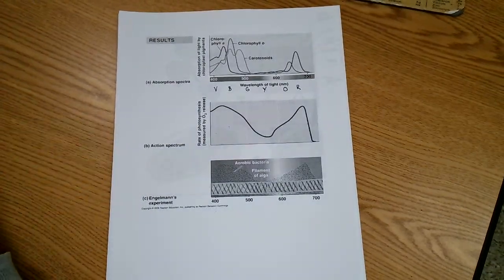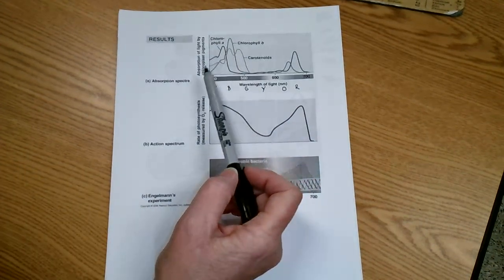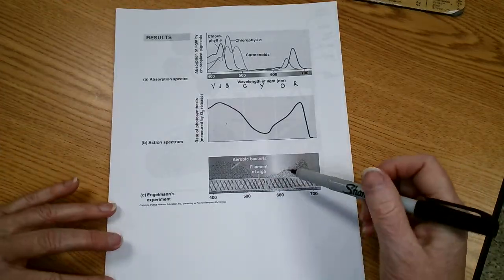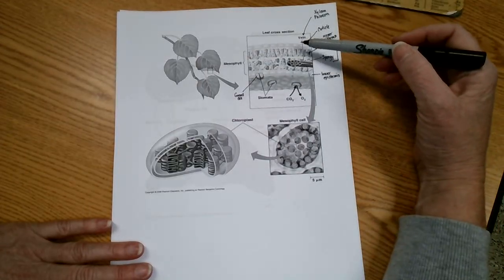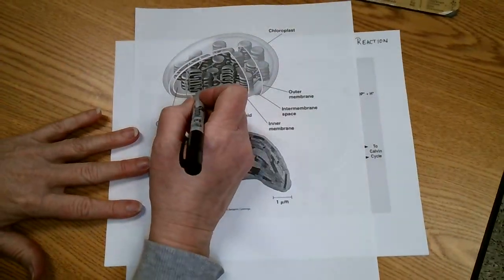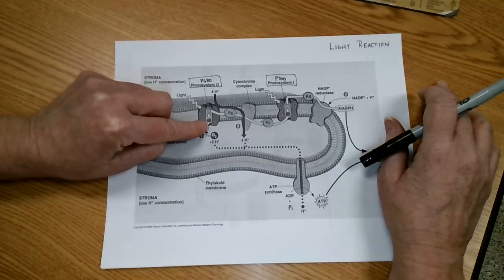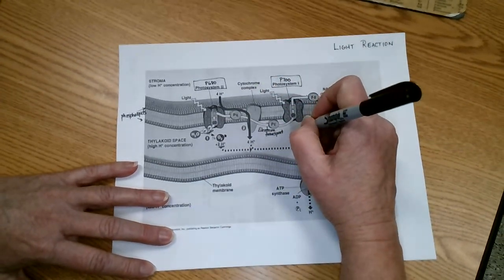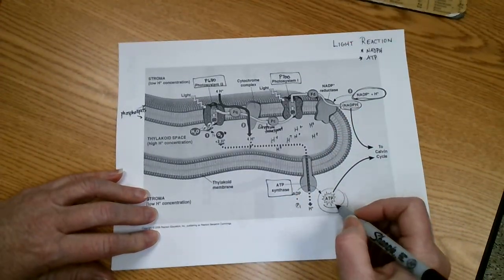Video notes Photosynthesis 2